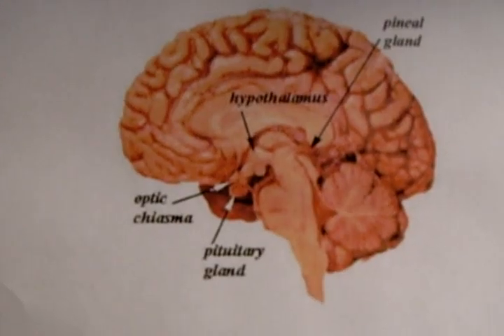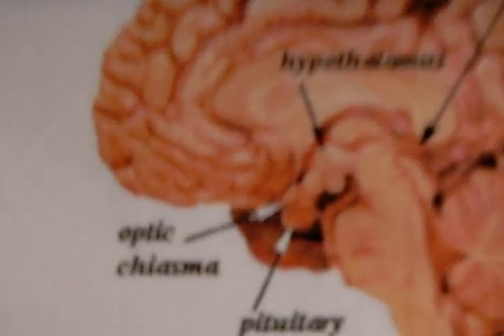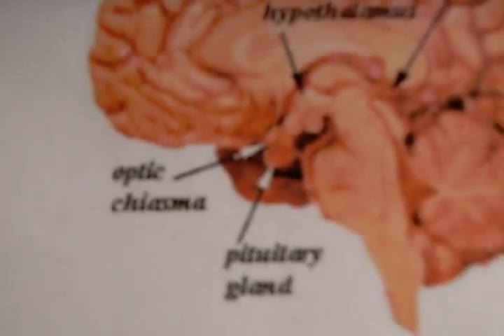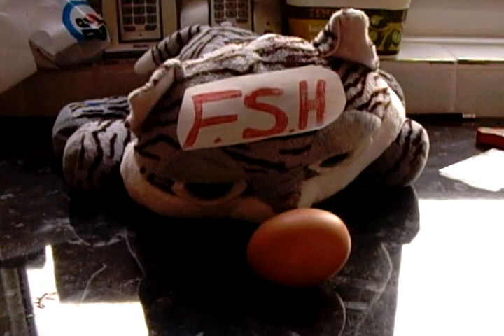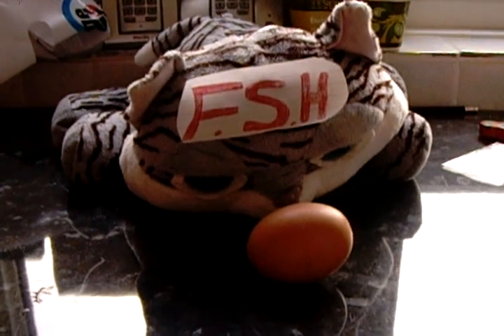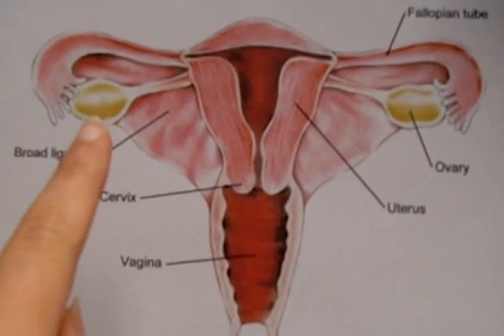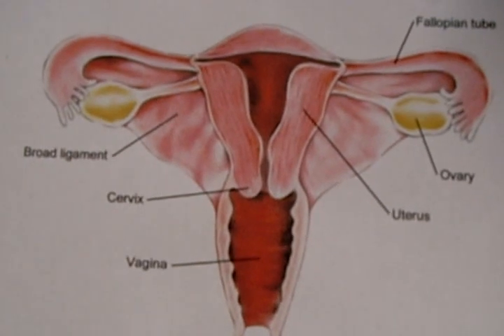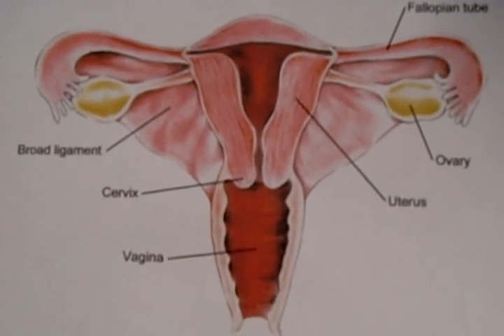Biology Core Hormones Revision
This is a fun video to help you remember some hormones for you GCSE Core Biology exam.